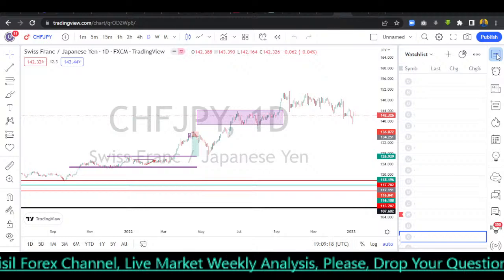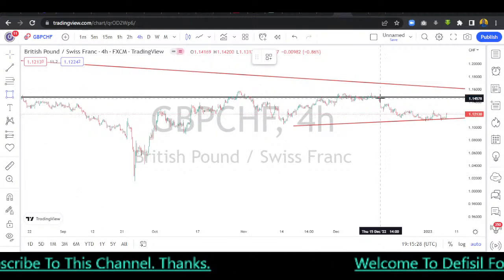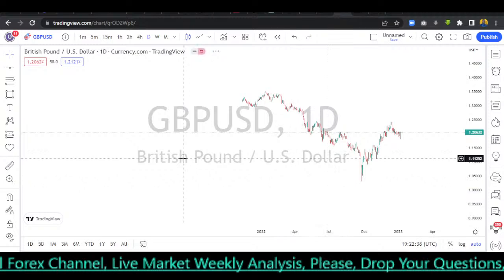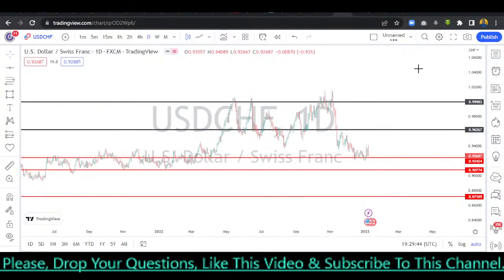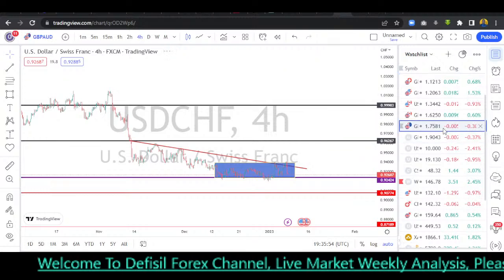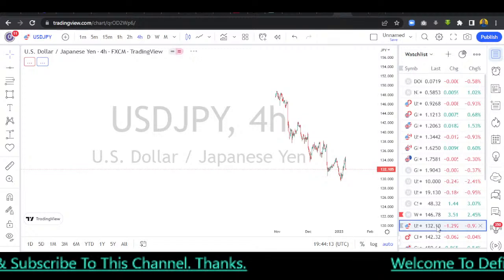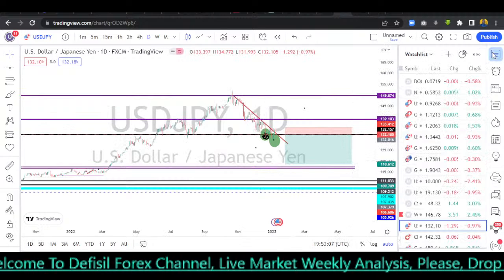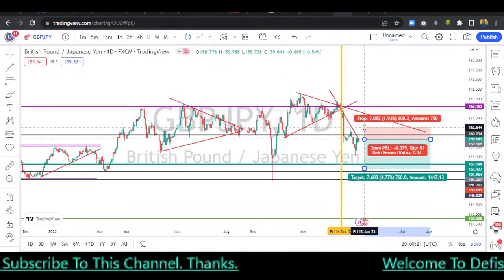Weekly FOREX Market Analysis 9th-13th January 2023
by defisil Forex Trading Group